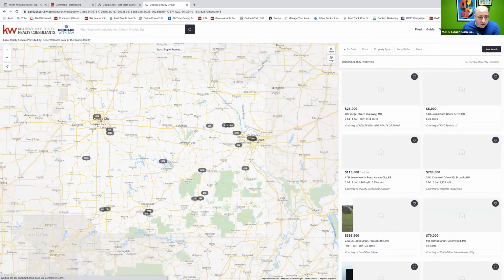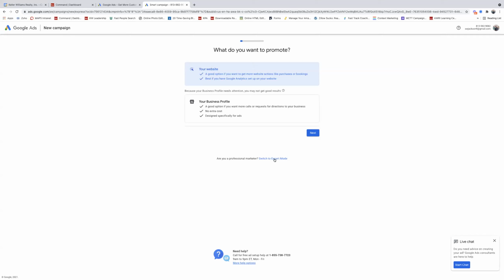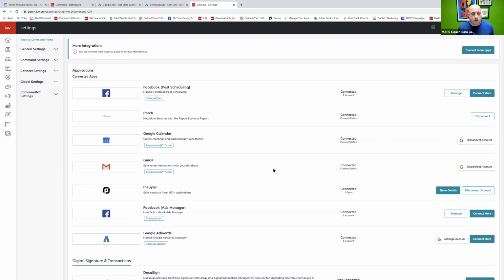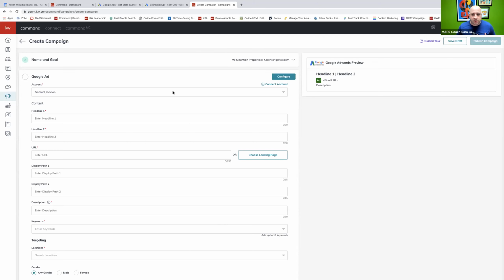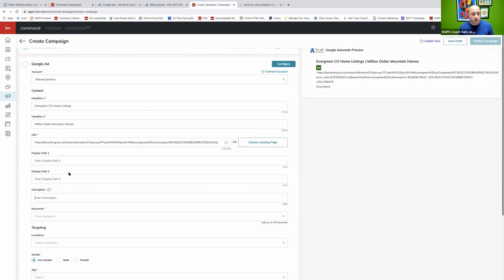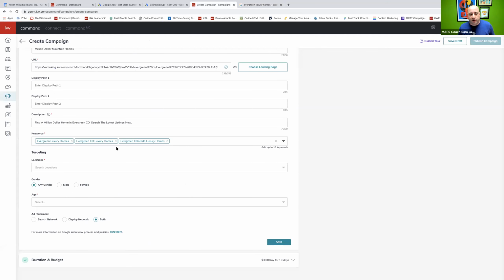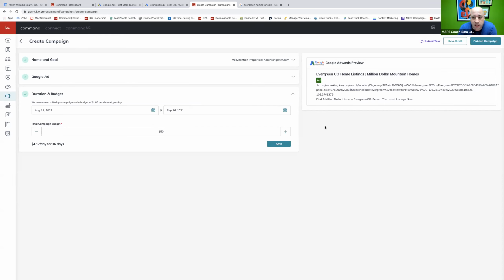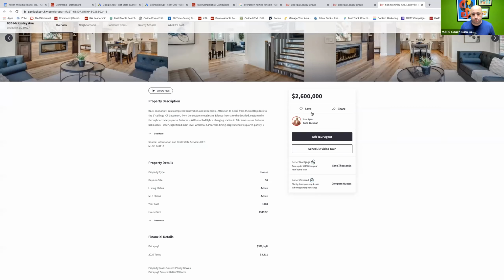Your First Google Ad - Class Recording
In Class Recording (8/10/21) - co-hosted with the extra-talented Nicole Reznick from KW's Denver Tech Center -  we walk through why Google Ads are at a HUGE advantage! And walk you through creating your first ever google ad!